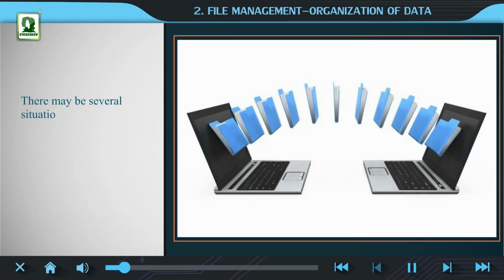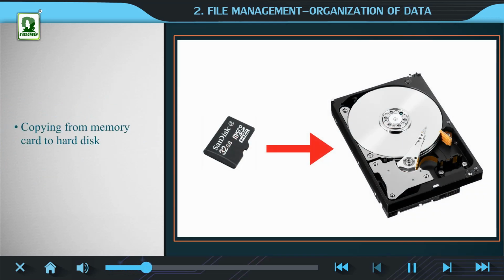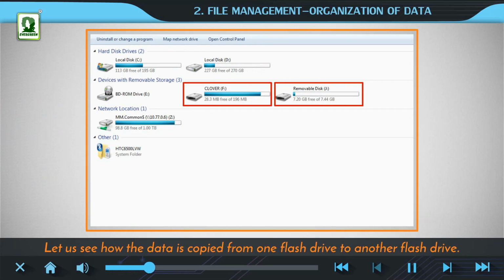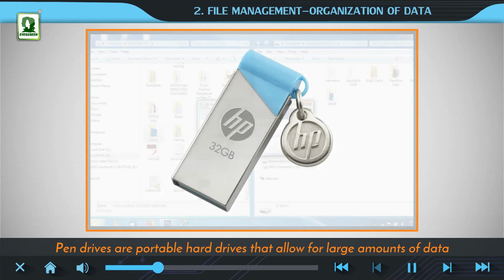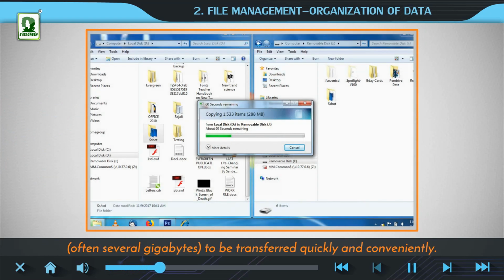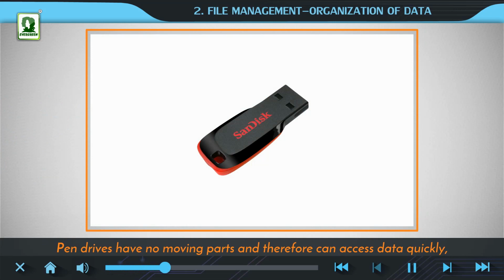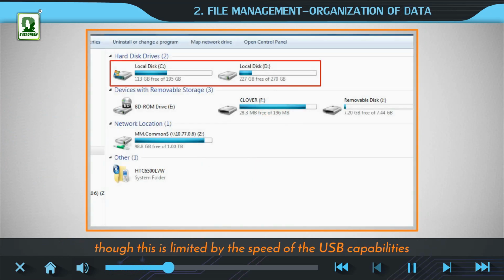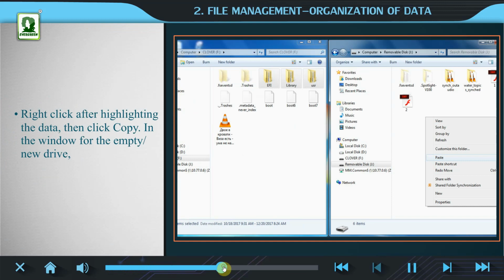Evergreen Publications Candid New Trends in ICSE Computer Skills Class 6 - Multimedia Demo